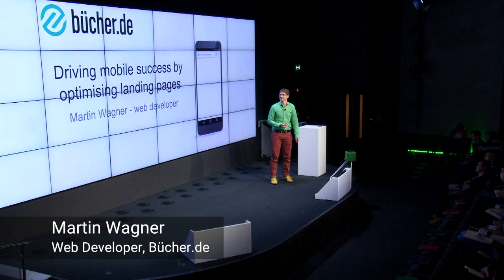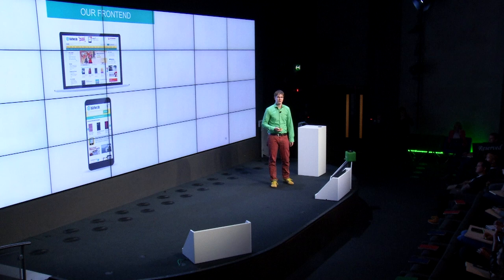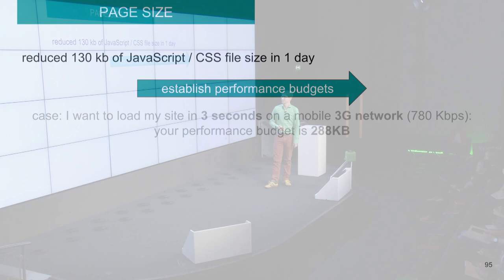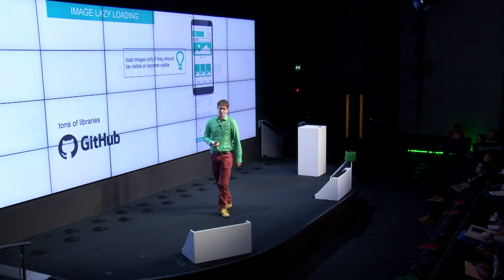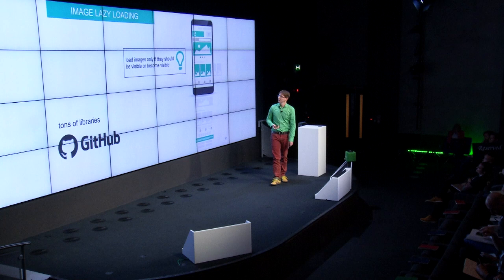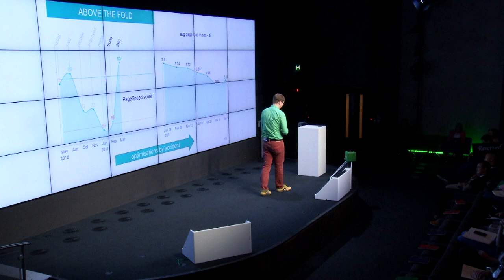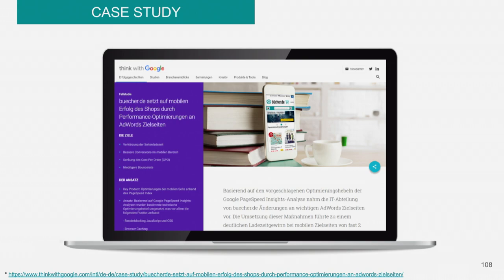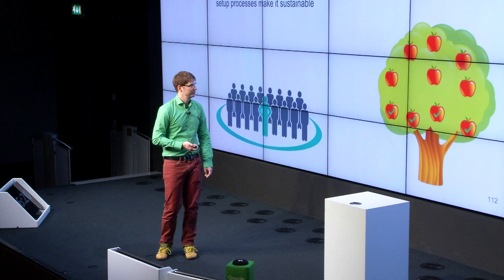Martin Wagner Conversions @ Google November 2017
Driving Mobile Success by Optimising Landing Pages